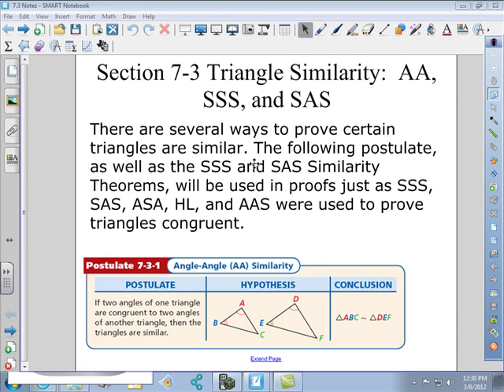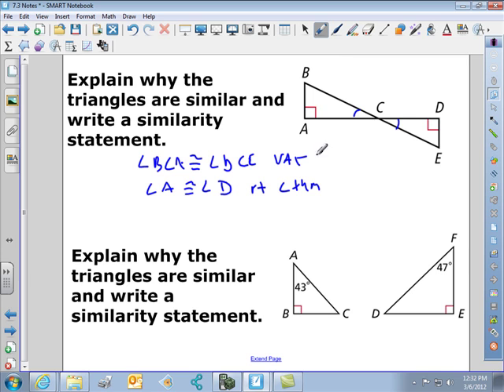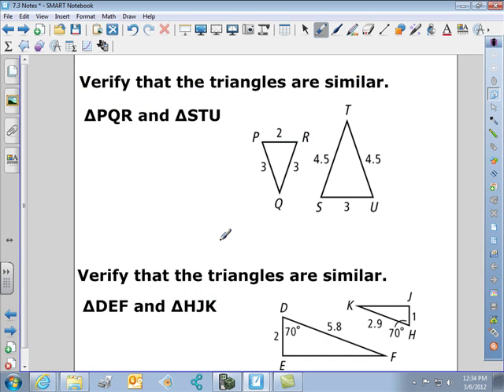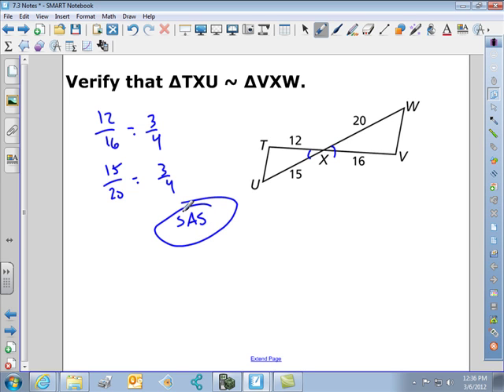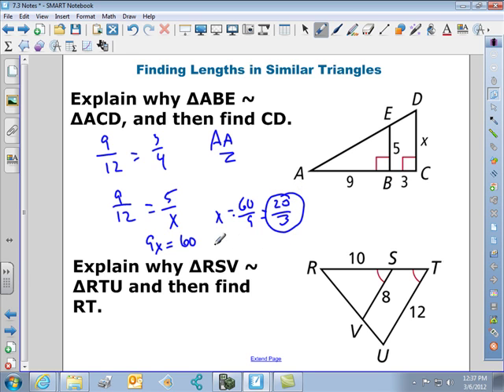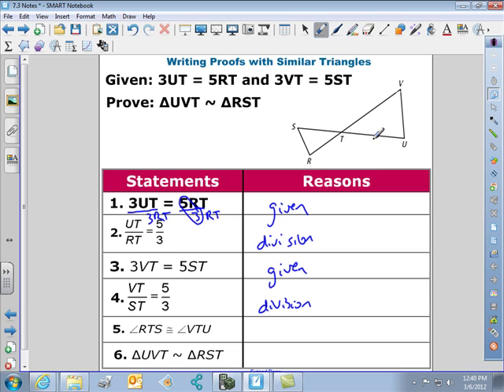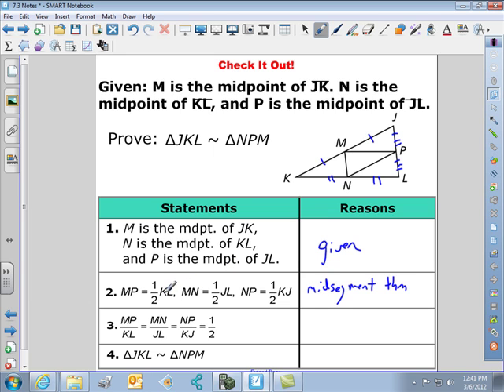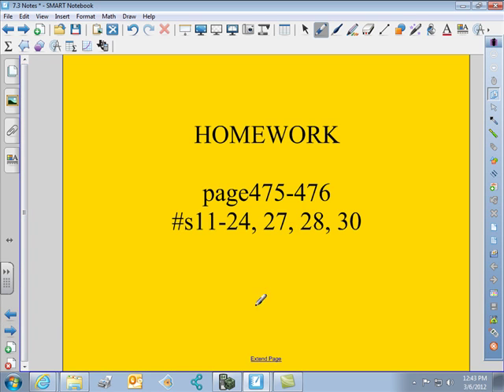LHS Honors Geometry Section 7-3.mp4